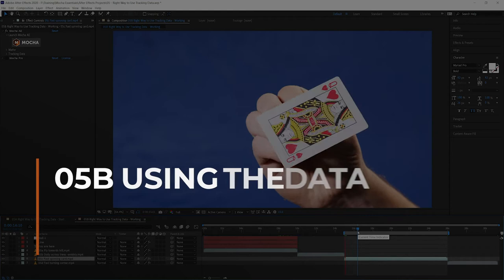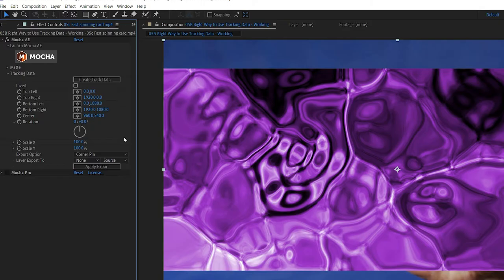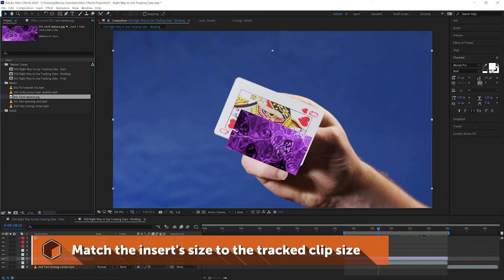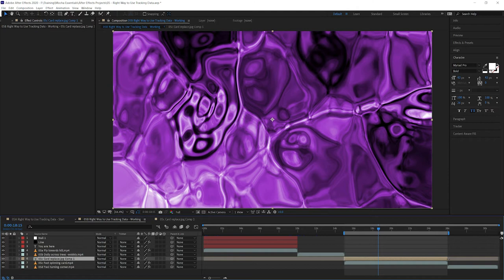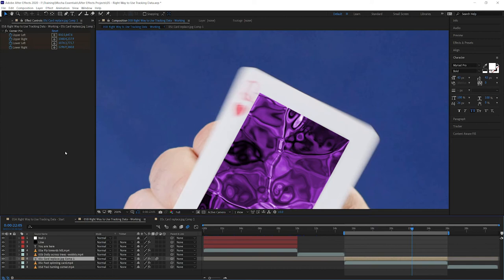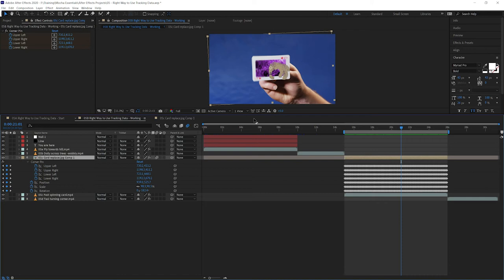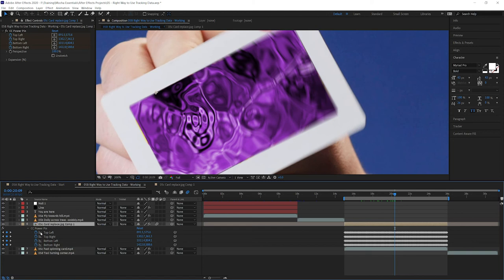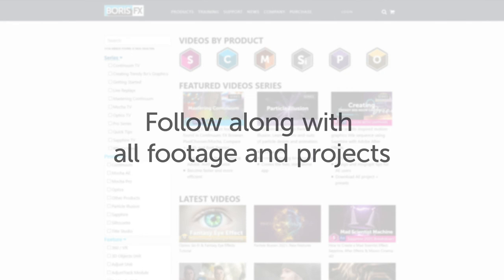05b Using the Data - Corner Pins [Mocha Essentials]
Walk through the different types of corner pin export available out of Mocha. We look at generating data from the Mocha Pro UI and directly in the plug-in.

In After Effects there are three different types of corner pin export. We experiment with each of them, and discuss why you might want to choose one over another.

Finally we see where to look if our screen insert doesn't match up perfectly in our host application, when it looks perfect inside Mocha itself.

At the end of this tutorial you will be more confident about which type of corner pin to use. And how you apply the tracking data.

Chapter List
00:00 Start
01:29 Applying corner pin data and fixing offsets
06:09 Applying Corner Pin (Supports Motion Blur)
07:49 Applying CC Power Pin data with Mocha Pro